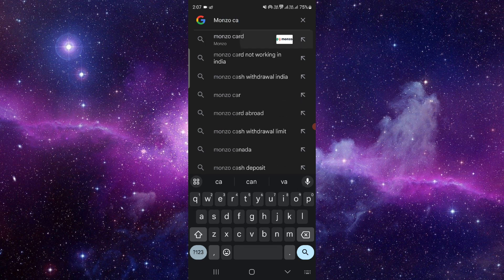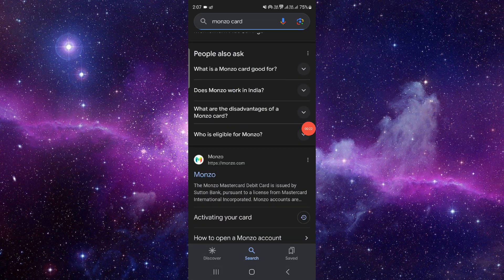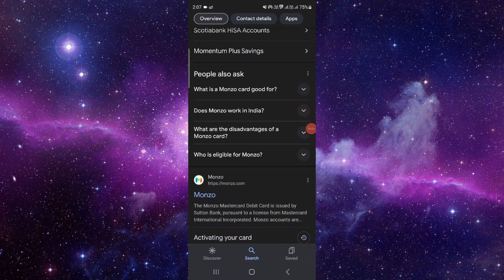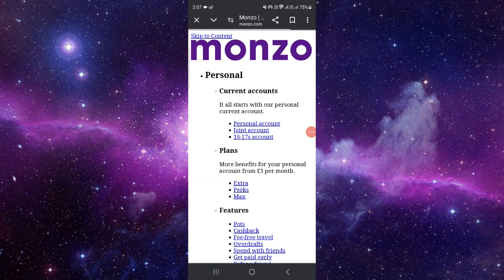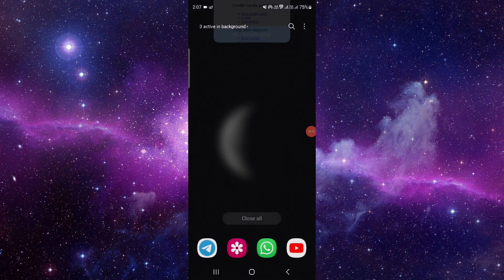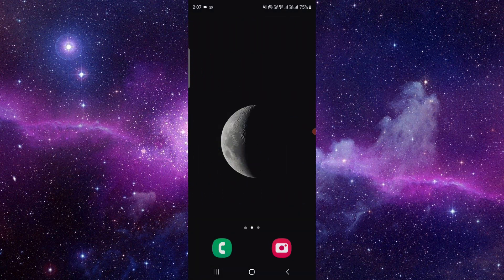✅ How to Order a New Monzo Card (Full Guide)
Learn how to order a new Monzo card with this comprehensive guide. Follow these steps to request a new card easily. Questions?

• Ordering a new Monzo card
• Understanding card request process
• Tips for managing your Monzo account